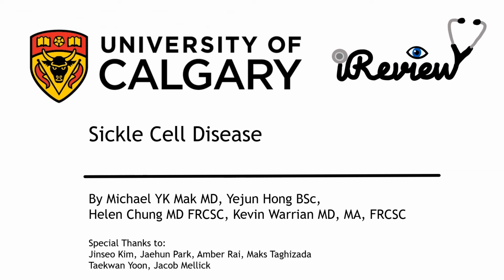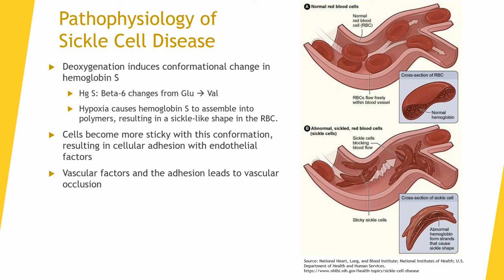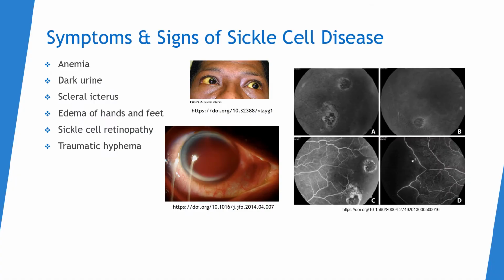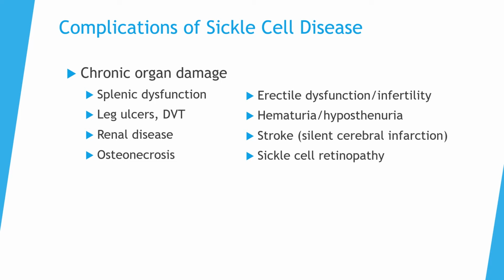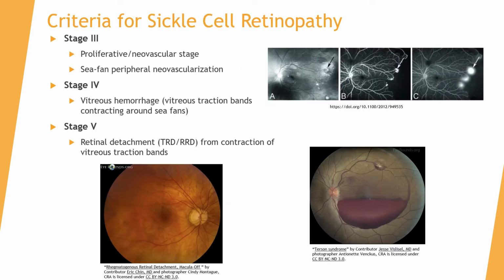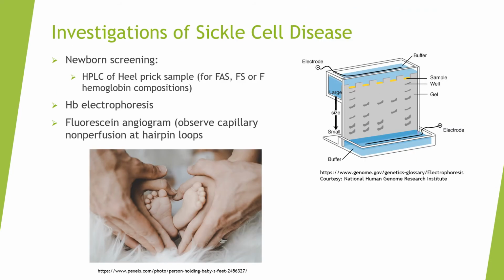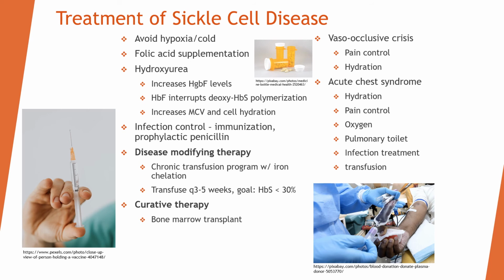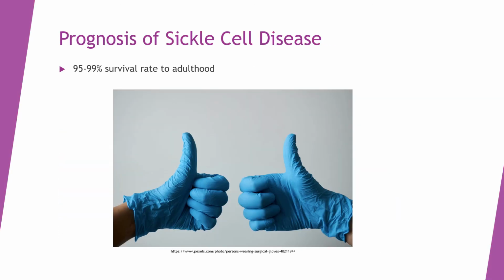Sickle Cell Disease